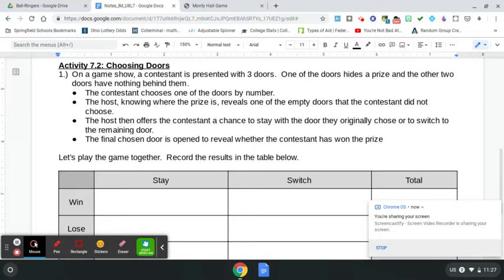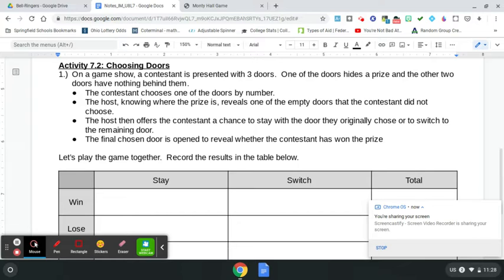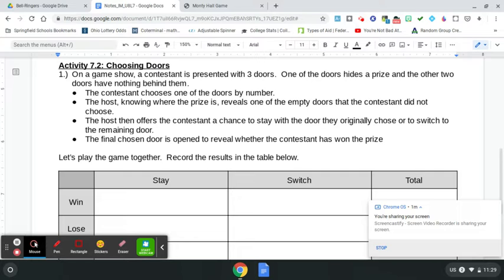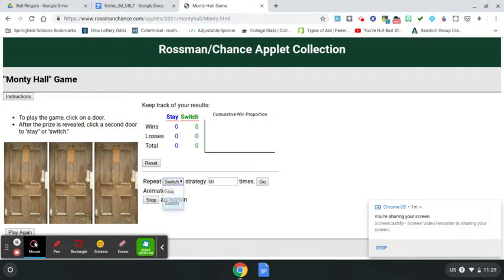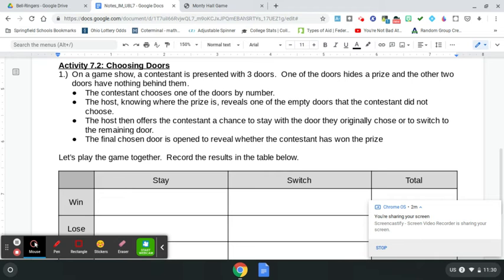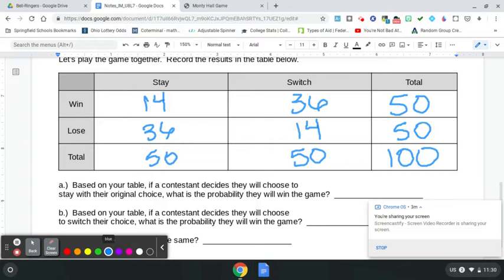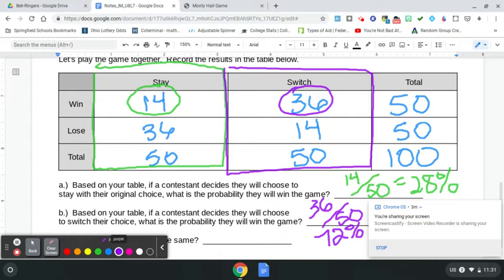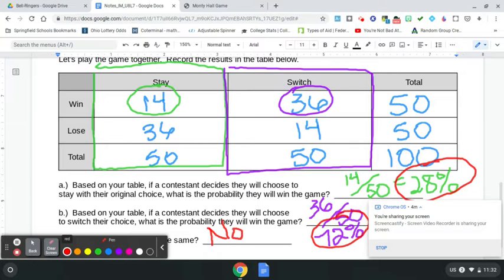Unit 8, Lesson 7 Notes: Activity 7.2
Monty Hall Problem